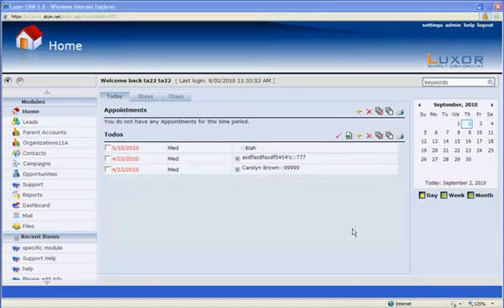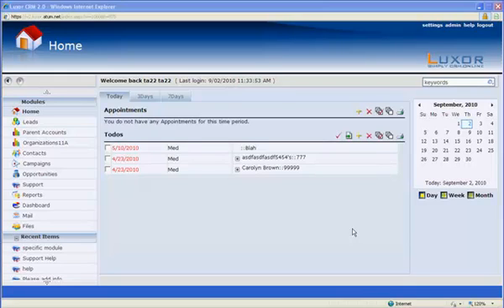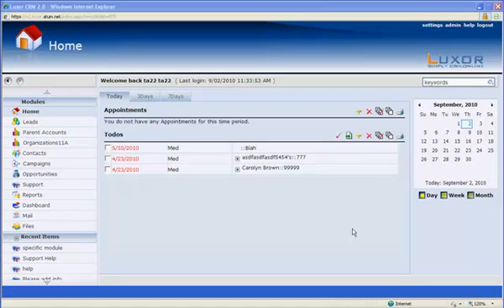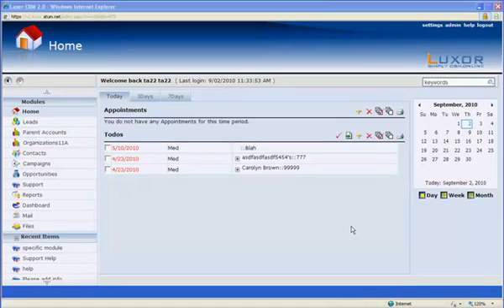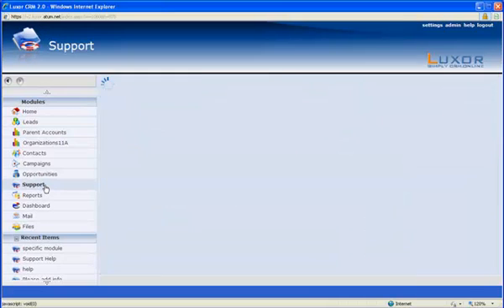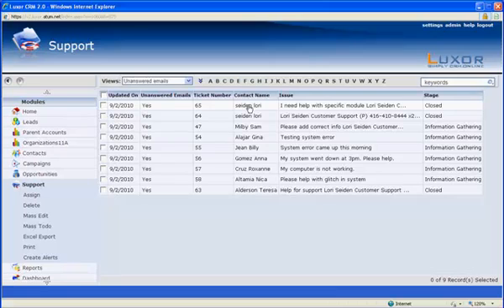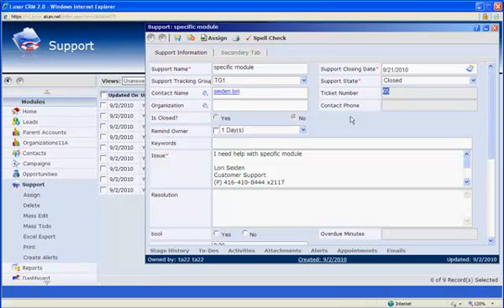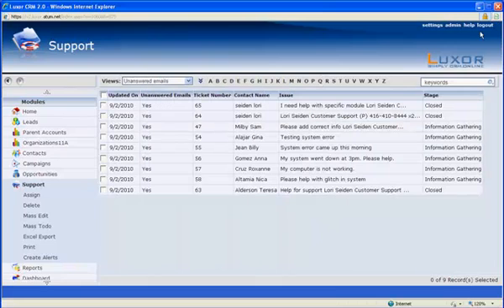CRM Demo- Support Email to Ticket Creation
With our advanced Support Module, Luxor CRM will automatically create a unique support ticket from a support email, allowing users to focus all of their support efforts within the CRM system and not other email accounts.